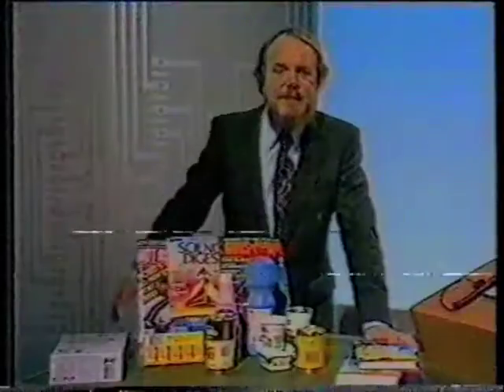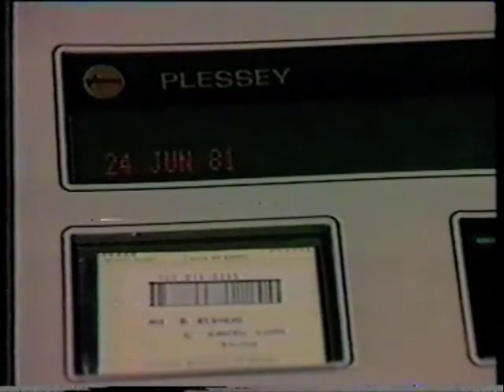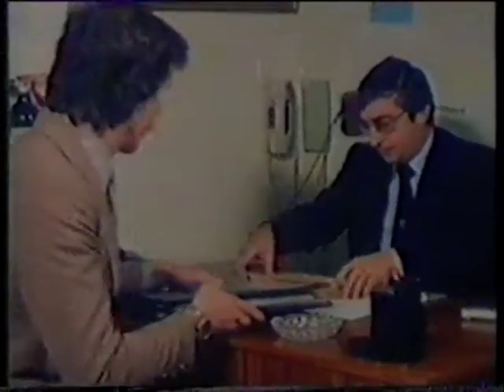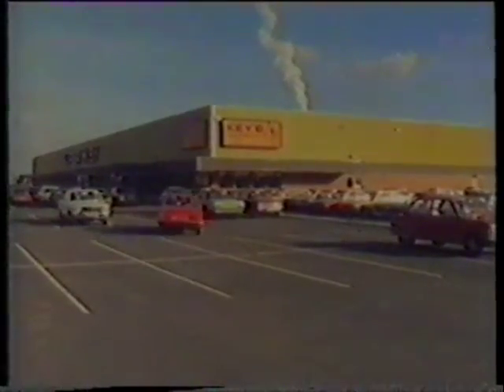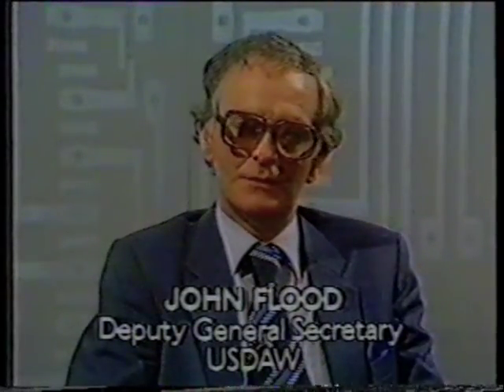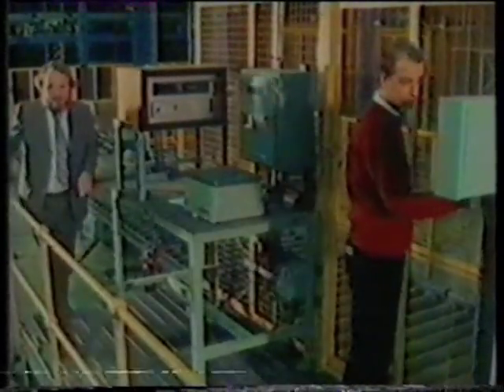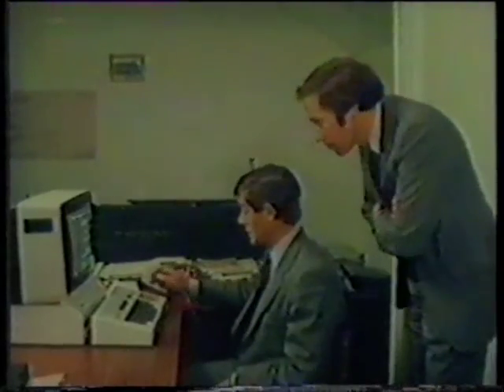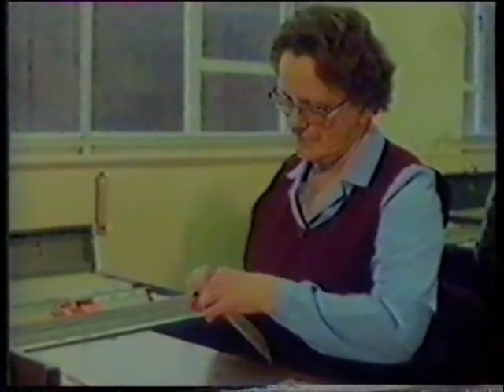Managing The Micro - Part 4 - On Line - 7th June 1981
BRIAN REDHEAD examines some of the implications of the new technological revolution for people in industry today, 4: On Line
Laser supermarket check-outs, new time clocks at British Leyland, and Viewdata terminals in the local garage are only the tips of a number of electronic icebergs-networks of information links which are beginning, for good or ill, to have a far-reaching effect on the high street and on white-collar jobs in industry.